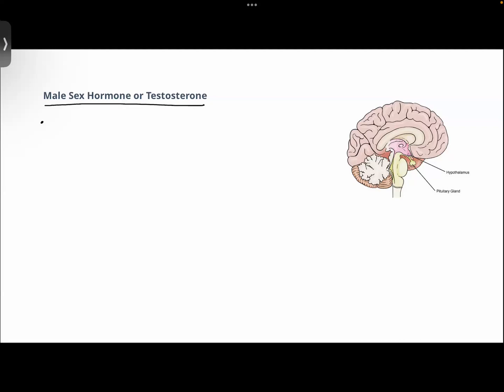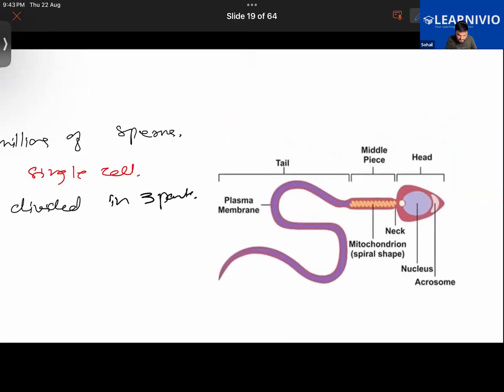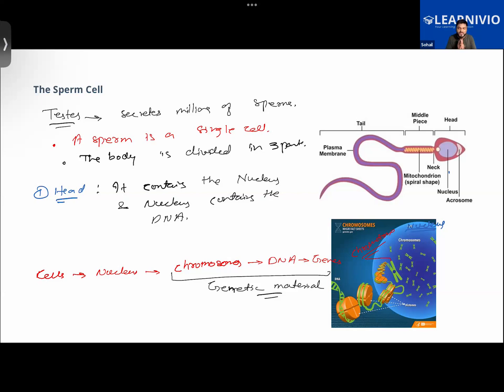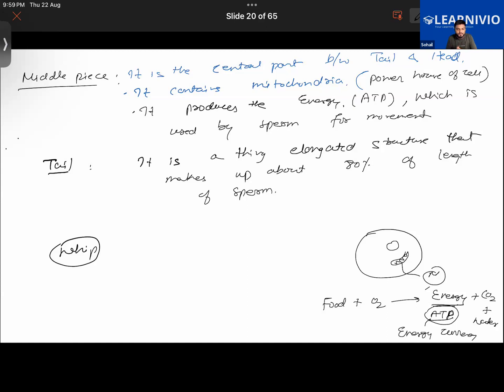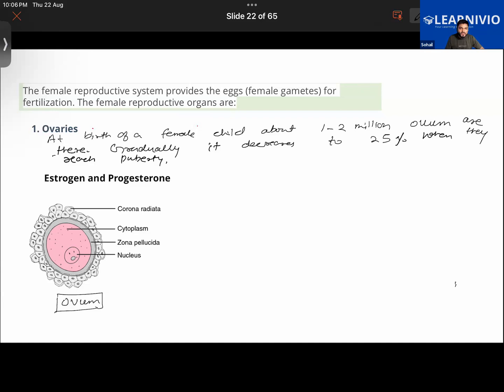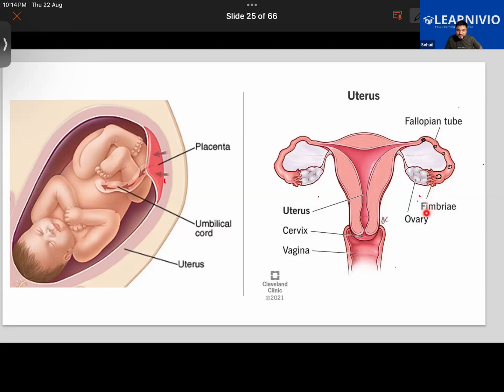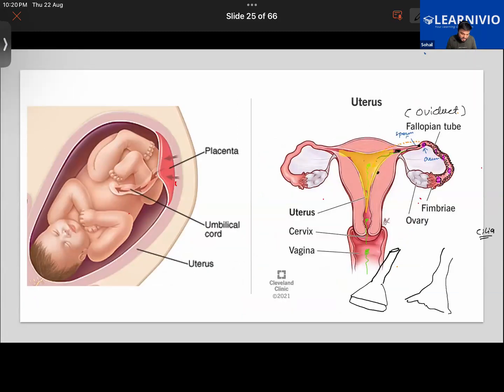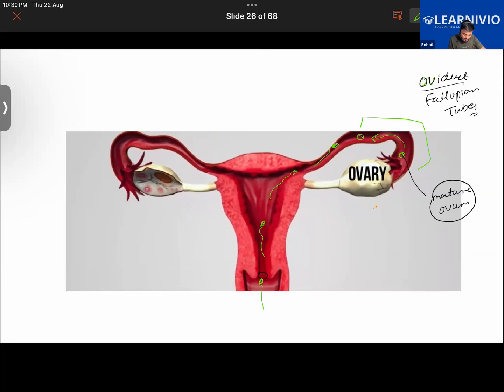Learnivio | Science Lect 8th CBSE S2 22-08-2024